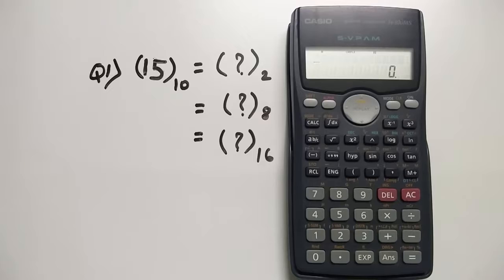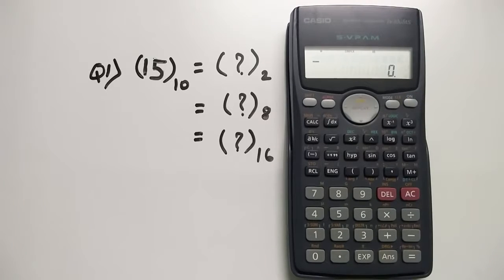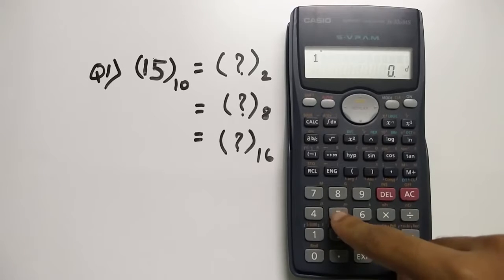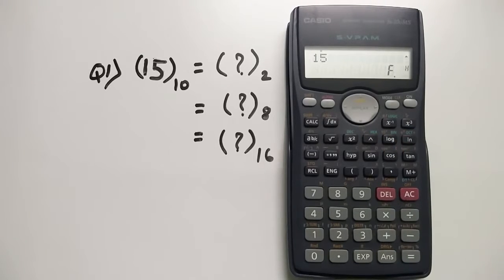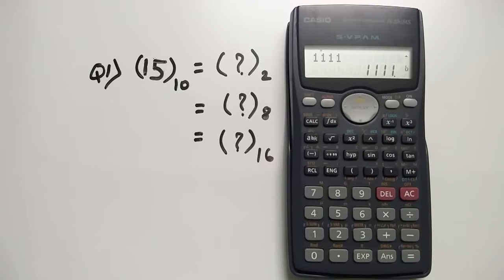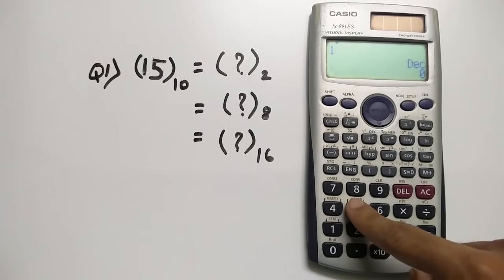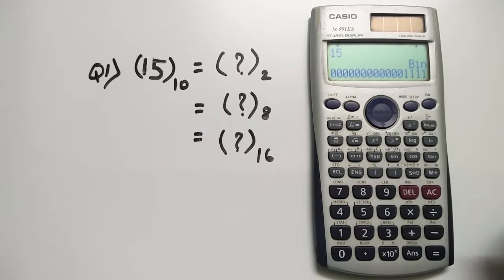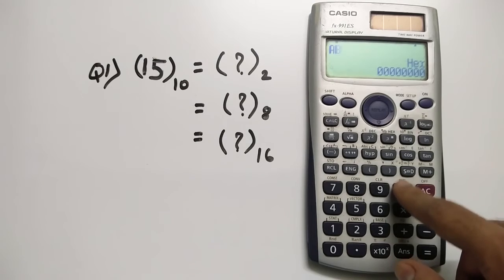Conversion Decimal Binary Octal Hexadecimal Scientifi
Easy ways to convert the number one system to another number system